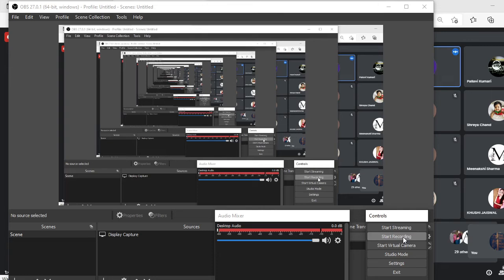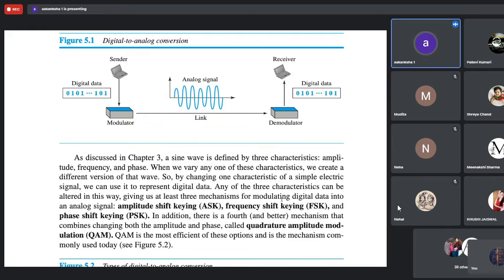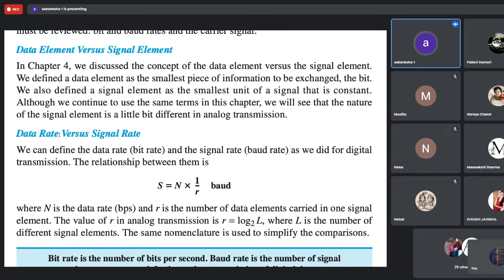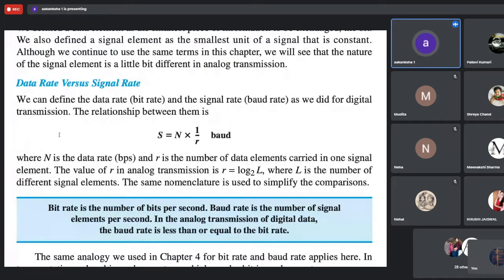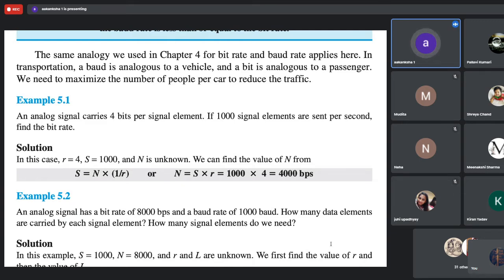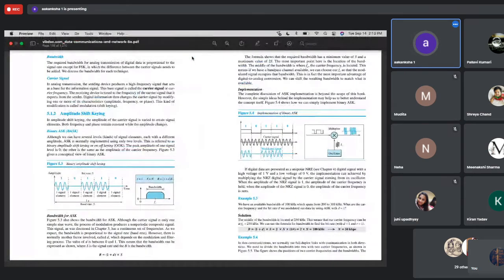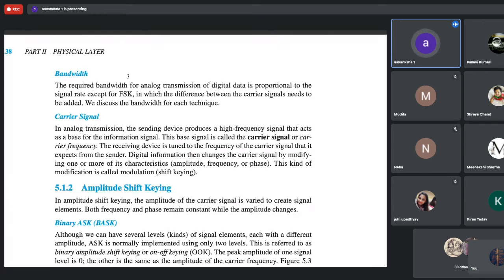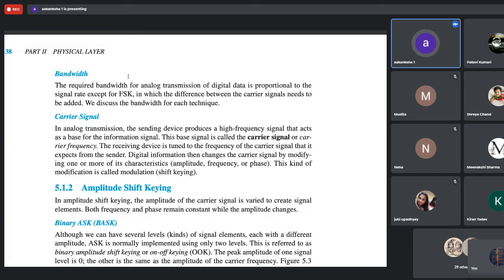Computer Networking lectures 8